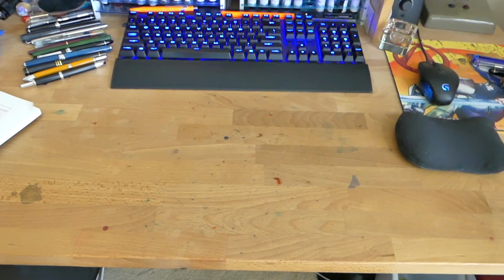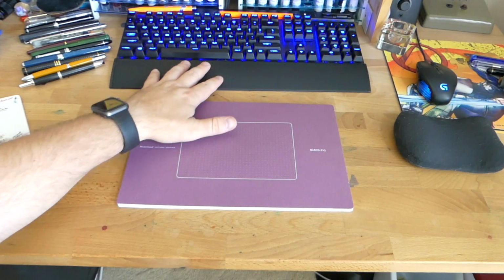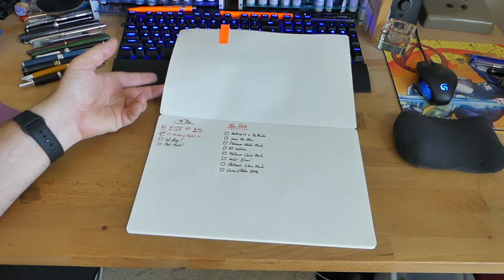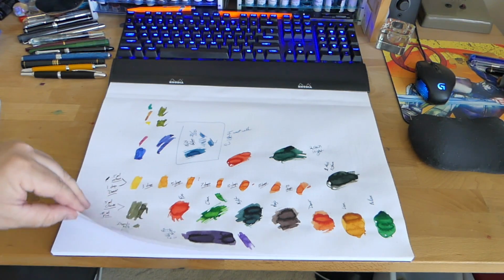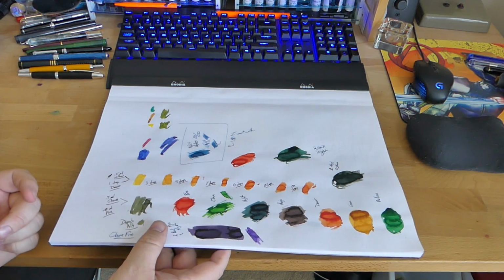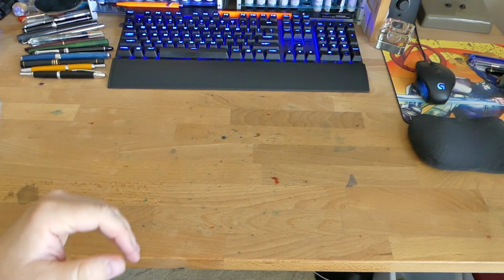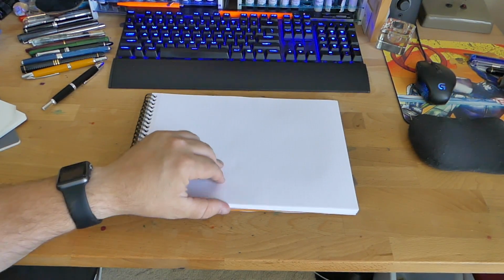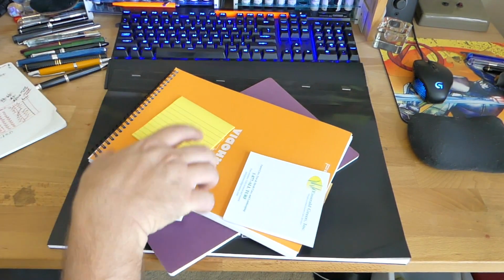Desk-sized notepads?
Comparisons of the Baron Fig Mastermind and the Rhodia #38 (A3) note pads along with a couple of other things!